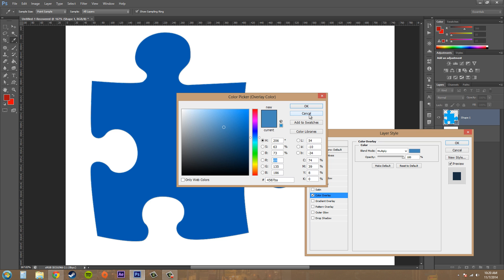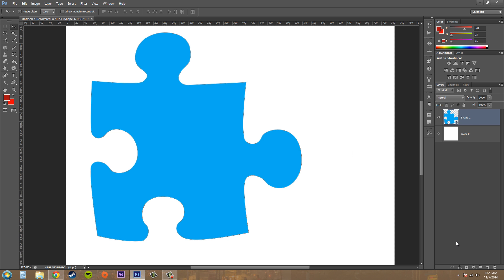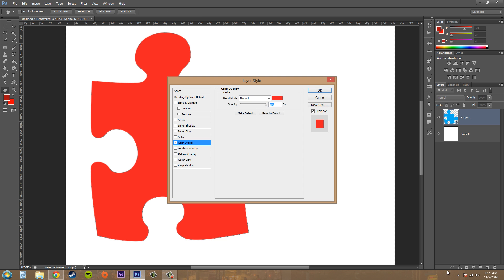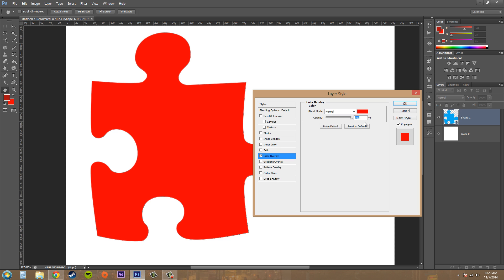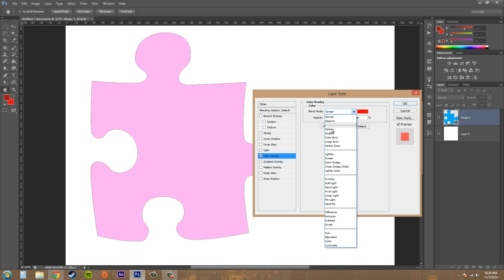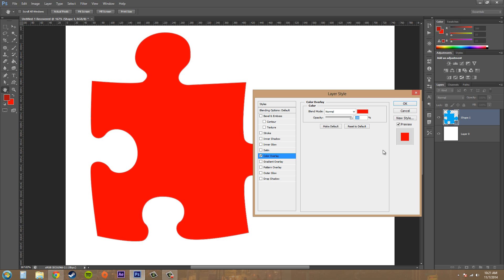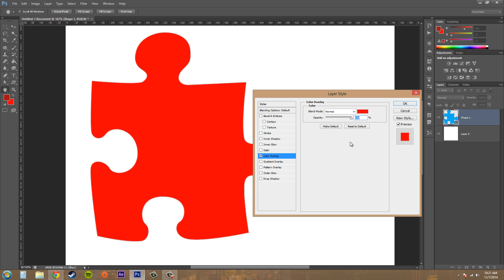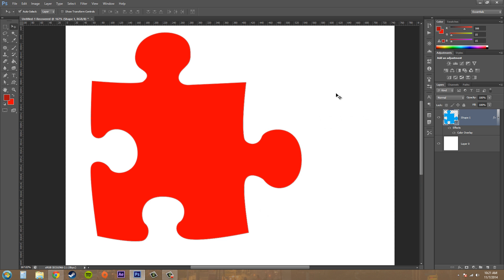Photoshop CS6 Tutorial - 170 - Color Overlay